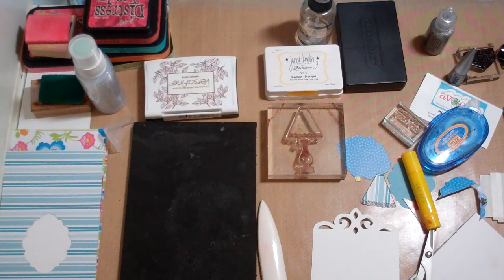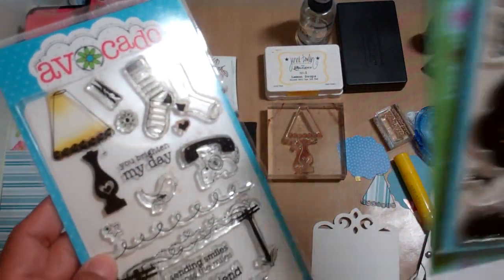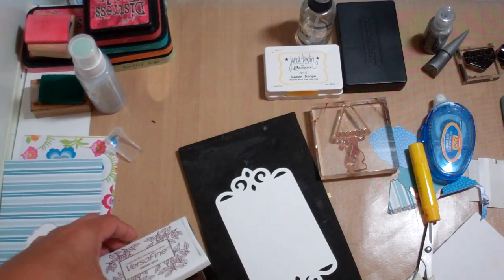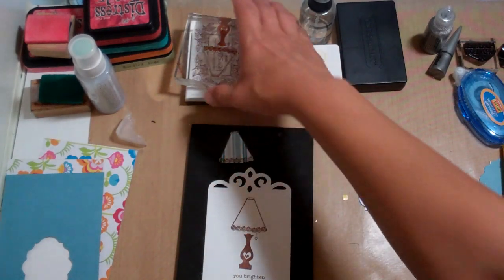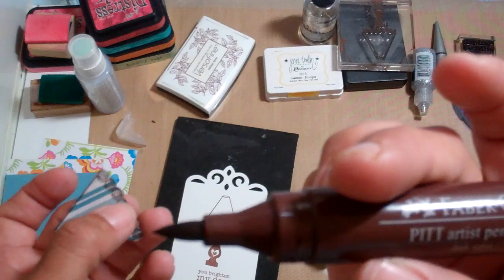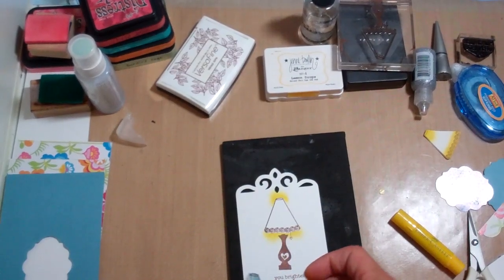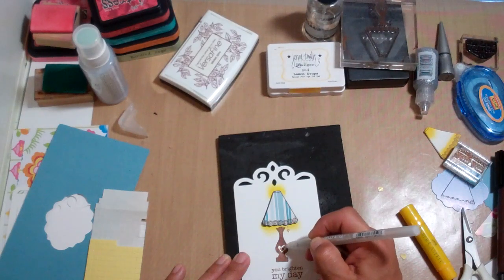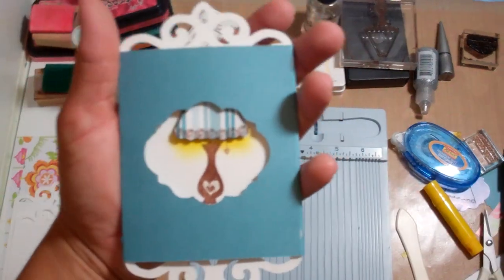Avocado Arts-You Brighten My Day card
Here is the link to Avocado Arts home page. You can join their amazing club there!

This is where you can get the awesome Cricut Artiste cartridge from Carol Horton: